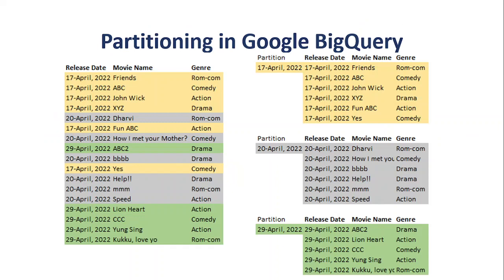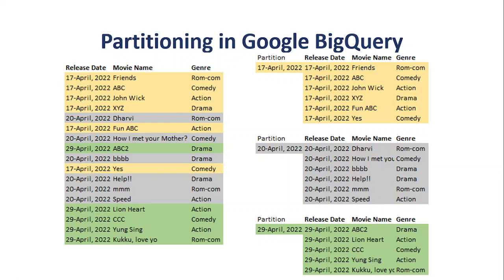3. Partitioning and Clustering in Google BigQuery for beginners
1. Partitioning in BigQuery.
2. Clustering in BigQuery.

BigQuery
BigQuery demo
BigQuery tutorial
BigQuery tutorial for beginners